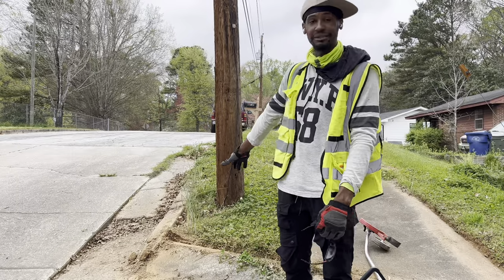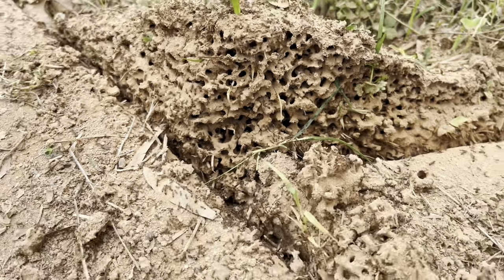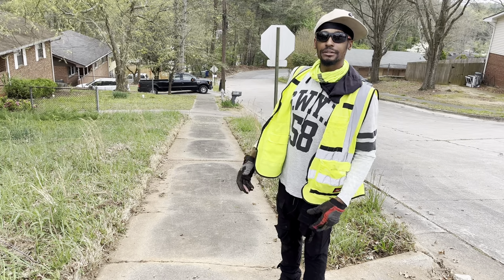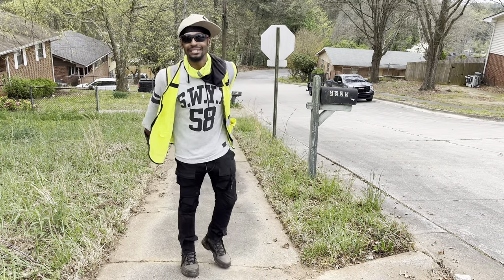Owner Died 4 years ago and City still issued Code Violation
I Found this eyesore a week ago and decided to stop by and see if they would like some FREE HELP.

Knocked twice but got no answer. Finally a neighbor saw me working and told me that the home owner died 4 years ago and that he was a barber. I found it odd that the city did not know the owner passed and issued him a Citation This year.

The lawn was definitely overgrown and so was the sidewalk and curb. This was definitely a tough job considering the home is position on a steep incline and I wasn’t able to use my New Toro stand on mower.

You’ll find out why once you watch the video but thanks family,I hope you all enjoy the amazing before and after photos.

It really helps out the channel and make what we do for our community possible.

Follow Diamond Instagram @ TheLawnBae